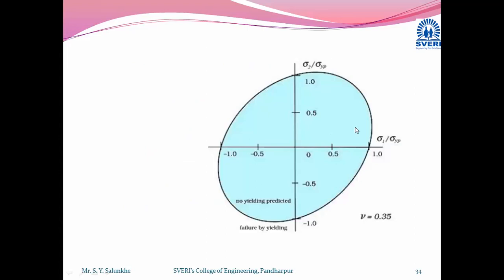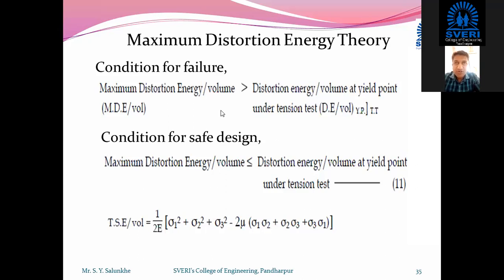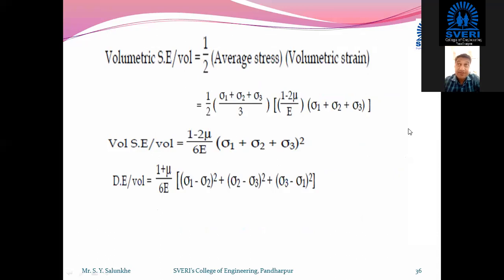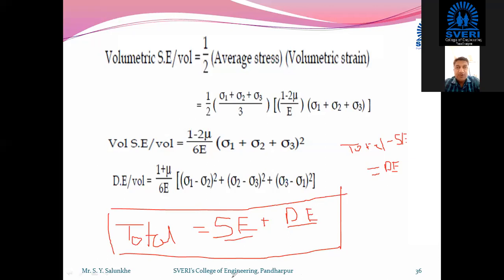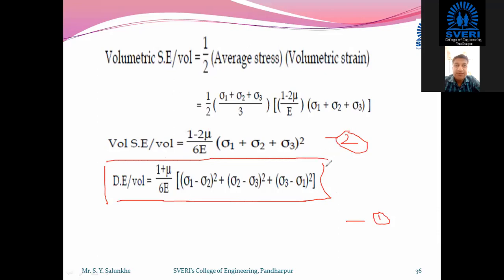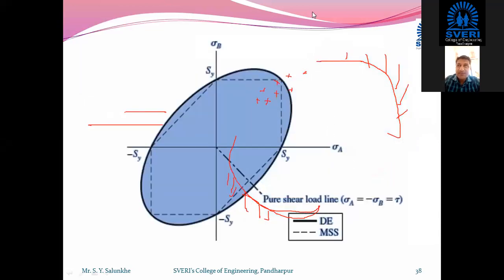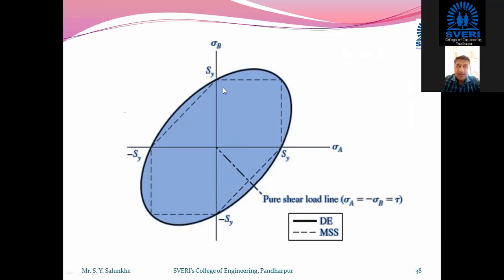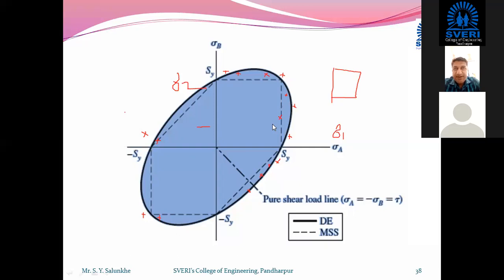Maximum Distortion Energy Theory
Von Mises Theory